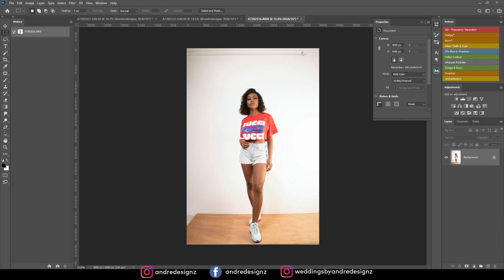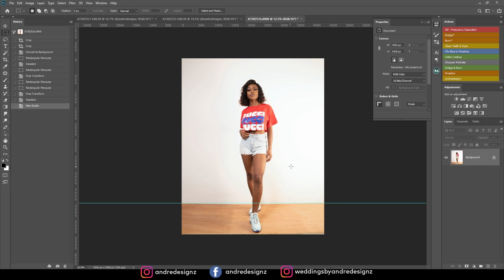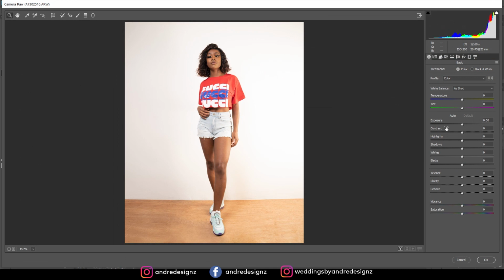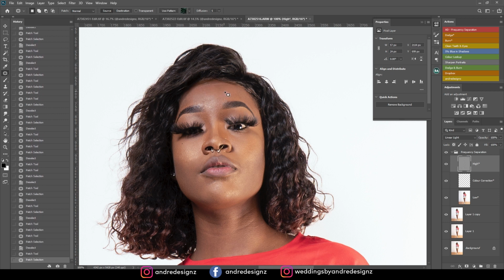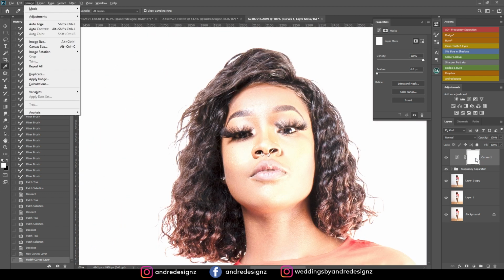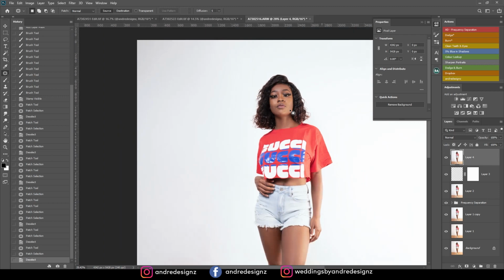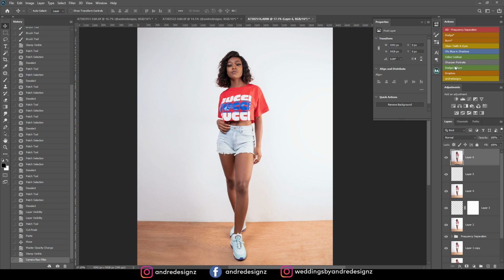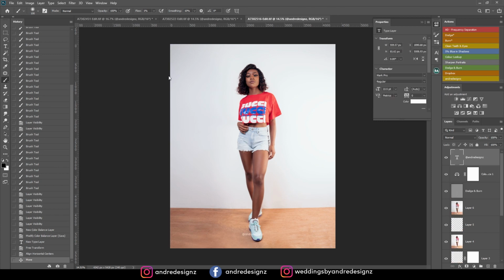Photoshop Tutorial - Editing a Full Body Photo That Was Shot In Studio (Frequency Separation)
-🔴 Previous Video -🢃-
●Photoshop Tutorial - Frequency Separation Beauty Retouch

🢃CAMERAS
- Sony a7III x 2
- Panasonic S1
- GoPro Hero 7 Black
- DJi Mavic Pro

🢃LENES
- Rokinon 14mm f/2.8
- Sony - FE 50mm F1.8
- Canon EF 50mm f/1.8 STM

🢃PHOTOGRAPHY ACCESSORIES
- Clamshell Light Reflector

🢃 VIDEOGRAPHY
- Panasonic S1
- Sigma MC-21 Mount Converter
- Zhiyun Crane V2
- Lilliput A5 Monitor 4K
- Manfrotto 3221WN (055BWB) Tripod Legs
- Manfrotto 502 Video Head
- Carbon Fiber Monopod

🢃LIGHTS
- Godox V1S Flash
- Flashpoint XPLOR 600 HSS
- NEEWER 160 LED
- Yongnuo Flash YN 560 x 2

🢃AUDIO MIC:
- Tascam DR-40X
- Blue Yeti
- Zoom H1
- Giant Squid Mic